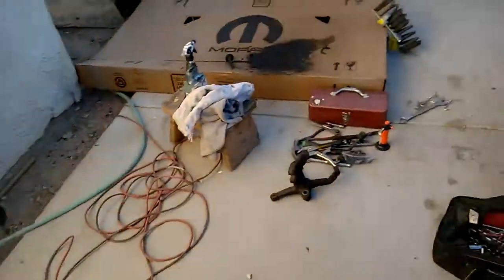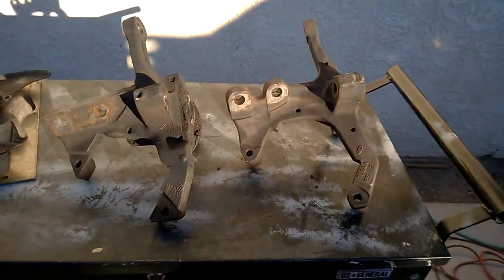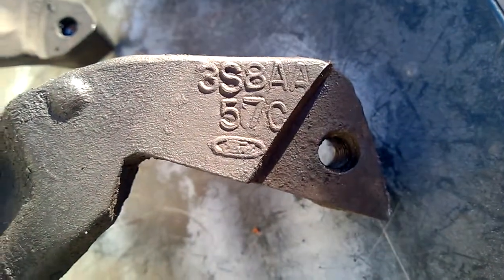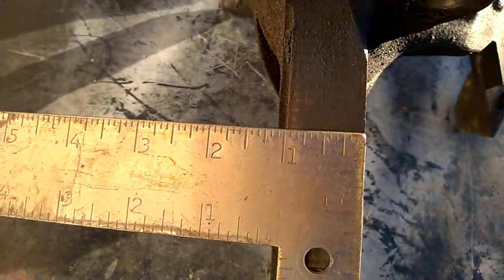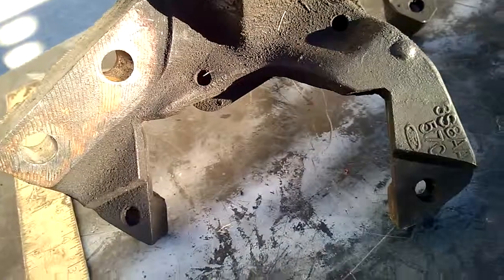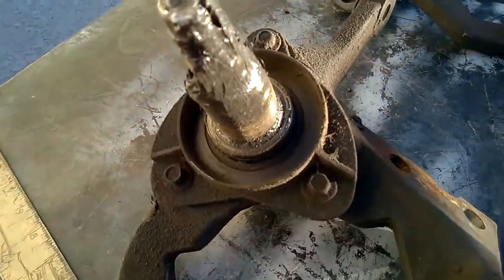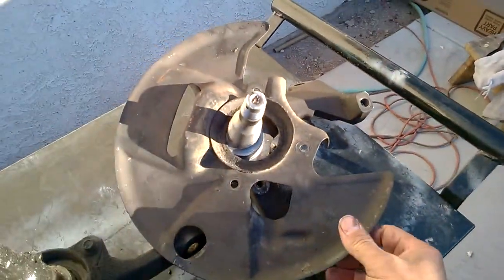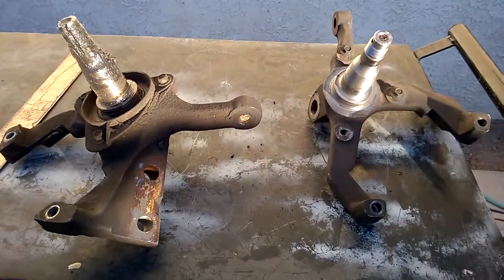1986 VS 1987 Mustang GT Spindles